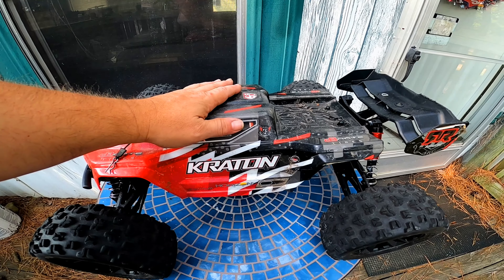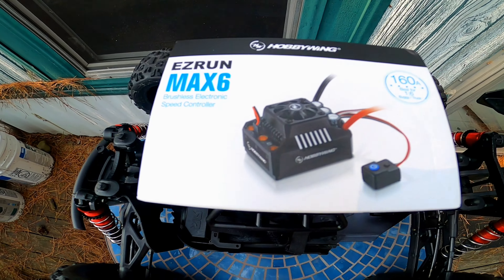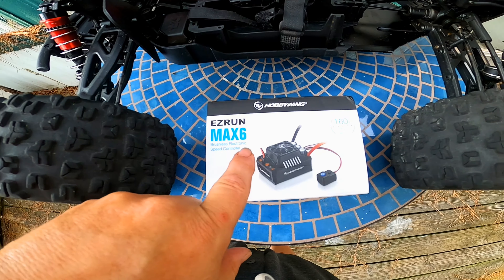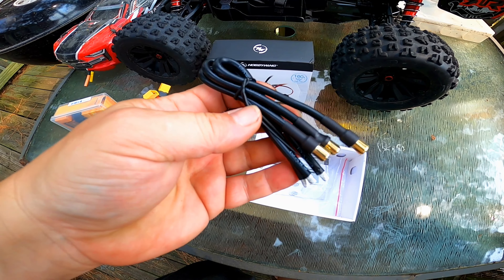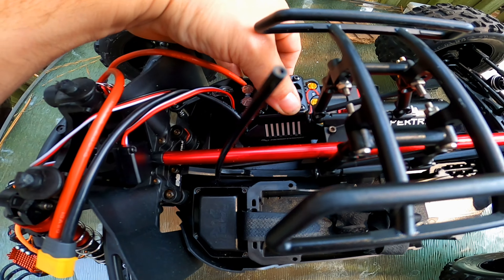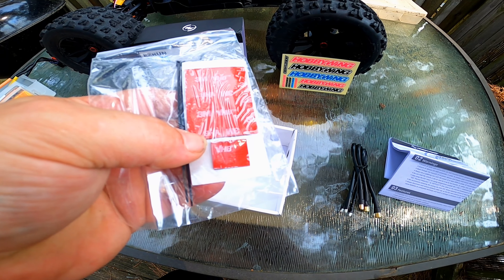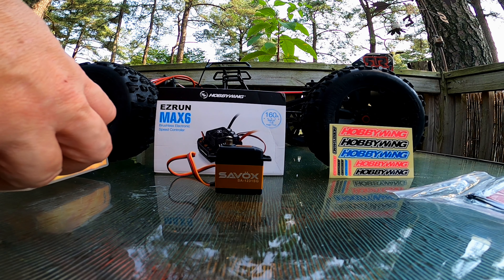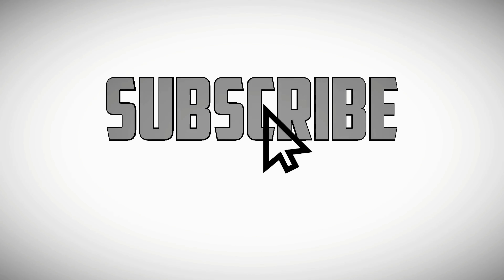ARMA Kraton Gets Upgrades Hobby Wing Max 6 and a Savox Servo SA-1231SG